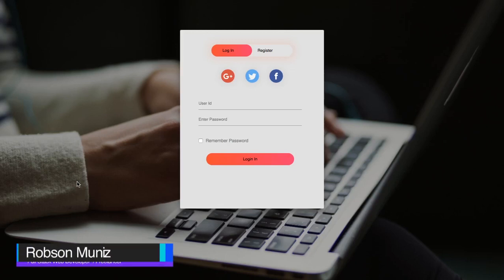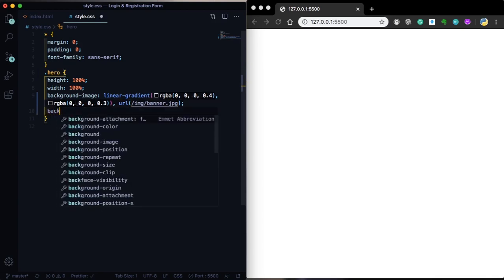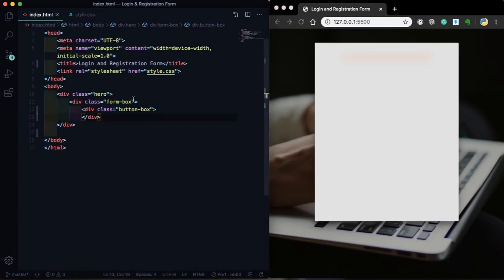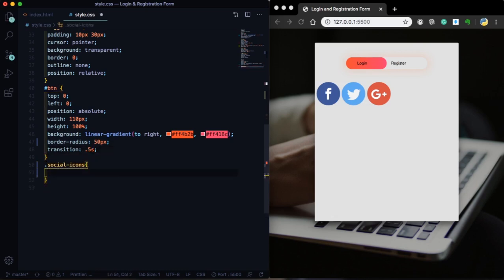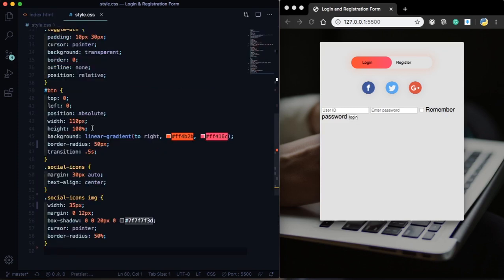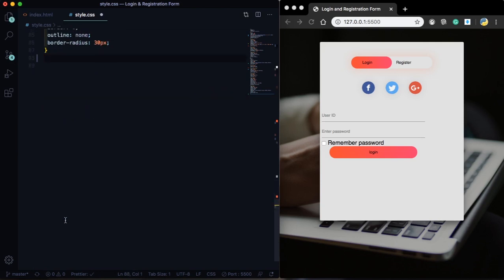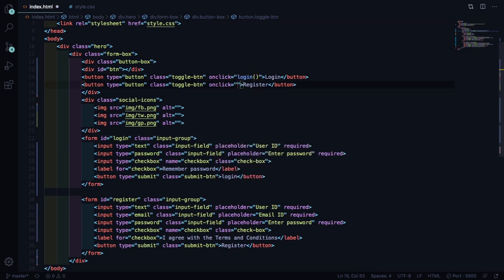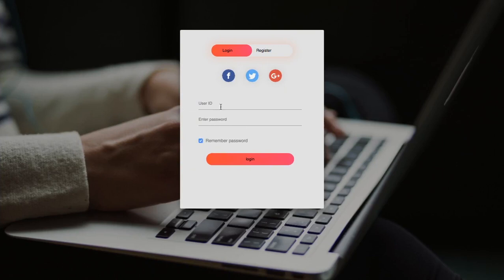🎬How To Make Login & Registration Form | HTML CSS & Vanilla JavaScript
In this episode, you will learn how to make a Login Form and Registration Form design using HTML and CSS step by step with a toggle button we will use vanilla JavaScript to switch between login and registration form.

Chapters:
0:00 Intro
0:37 Getting Started

Several people asked me to post the JavaScript code, so here it is: